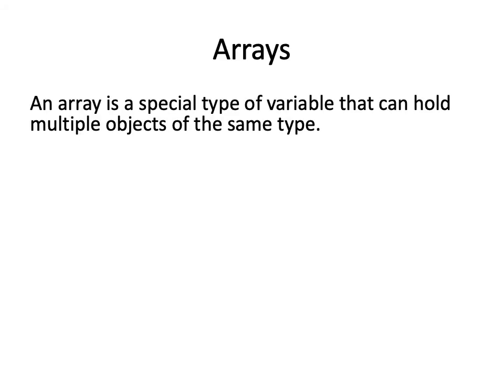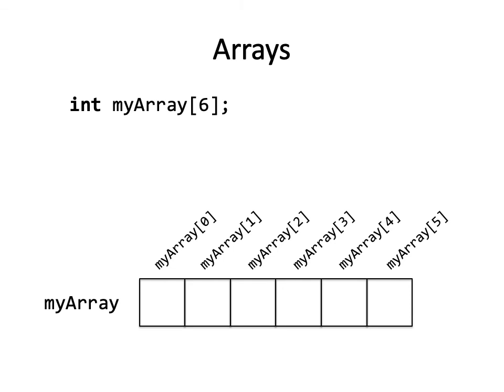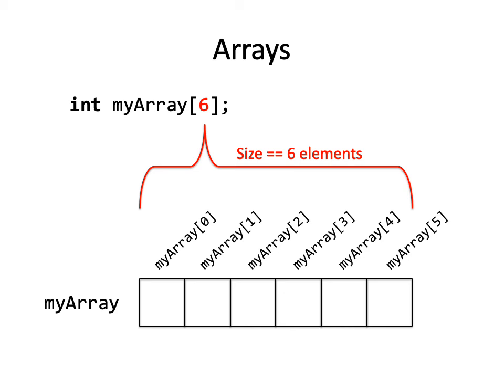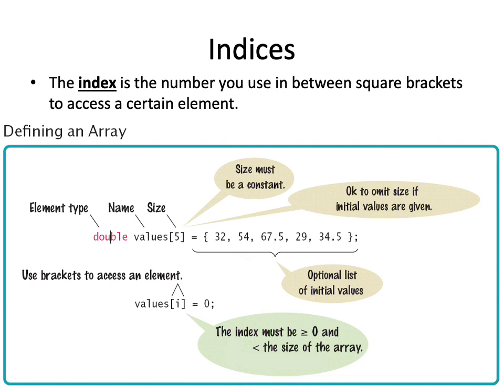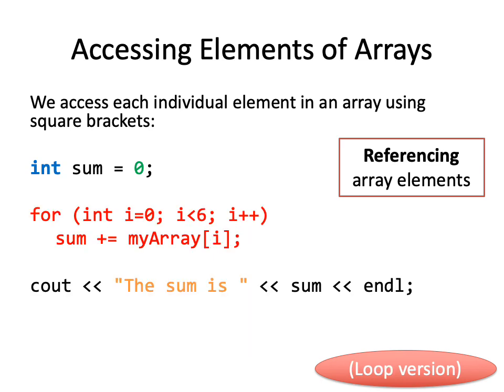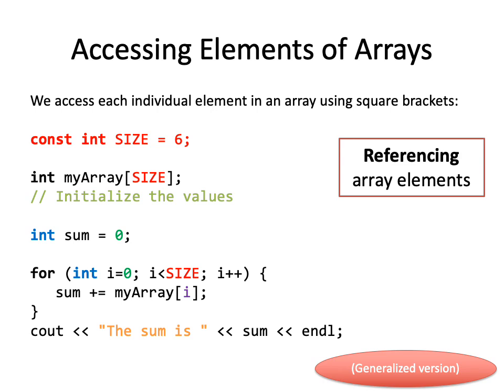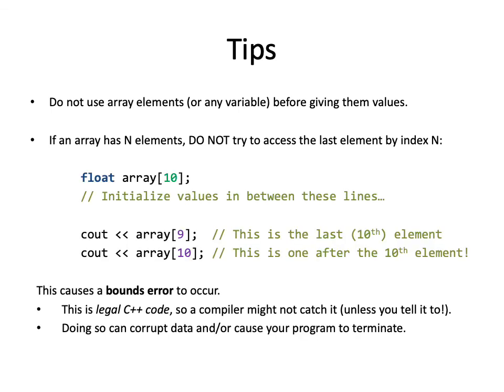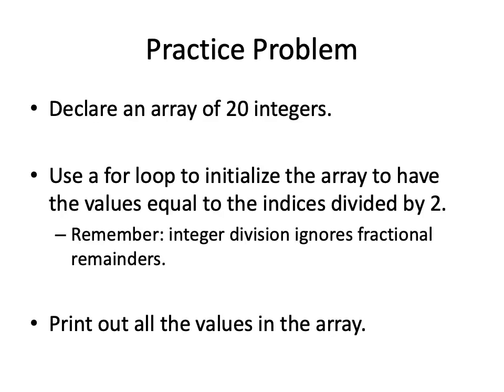CS-163 - ML04: One-Dimensional Arrays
Let's learn about one-dimensional arrays! Arrays are an awesome way to group related values of the same type together in one variable. In this video, I explain what they are, how to declare and initialize them, and how to use them.